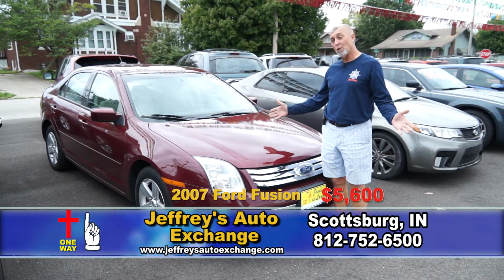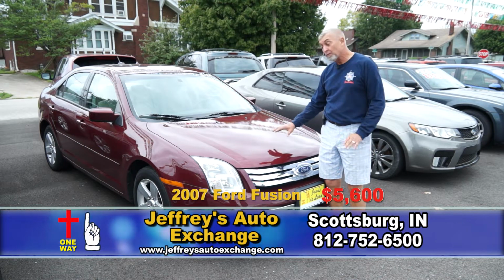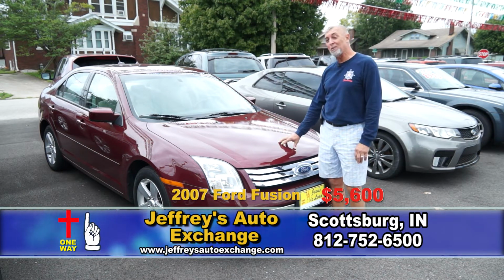JEFFERYS AUTO 09 30 18 A